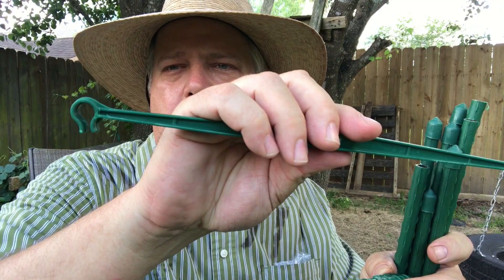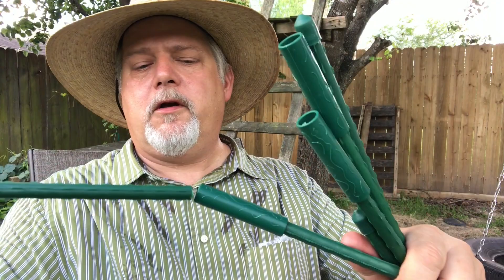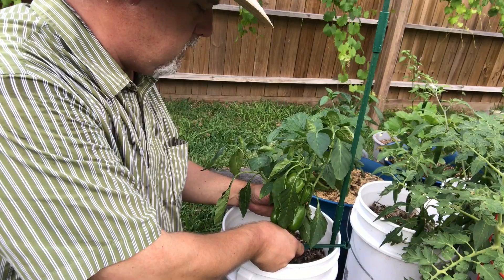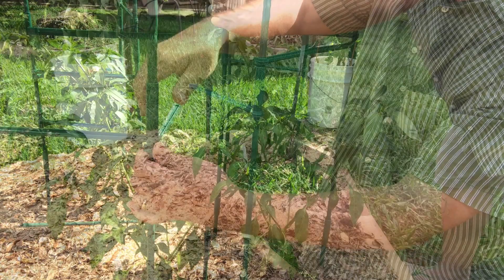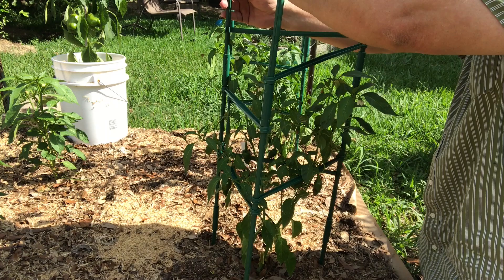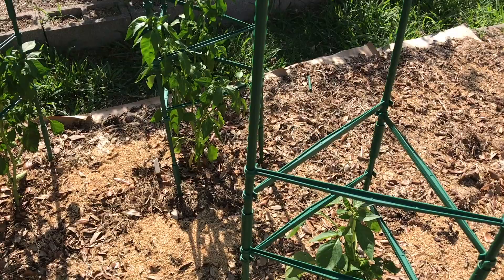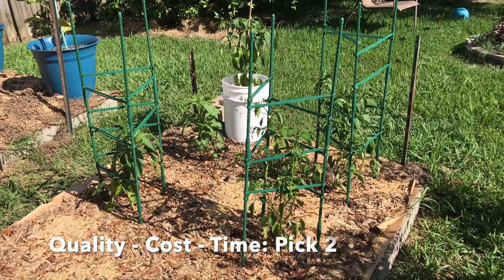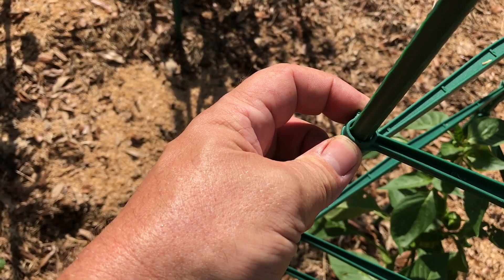Modular Tomato and Pepper Cage || Black Gumbo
In this quick demo, I'll show you how to assemble and use the EasyGO tomato and pepper cage system (I'm not sponsored or paid in any way). It's a novel idea that just might be worth your interest, but you decide. I picked this up after seeing it in use on an Instagram feed, and now we'll see if its worth purchasing more.

Usually, I find a bamboo cane system sufficient for peppers and cages are simple for tomatoes, but these have some promise. Linkl below takes you to the product on Amazon.

EasyGO Products EGP-GARD-020 Cages – Stakes-Vegetable Trellis-3 Pack Tomato Plant